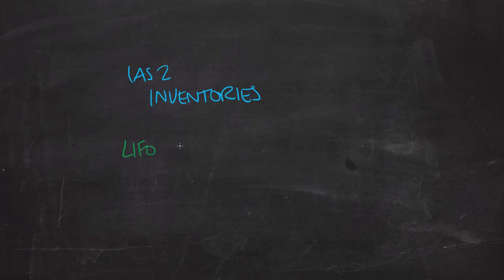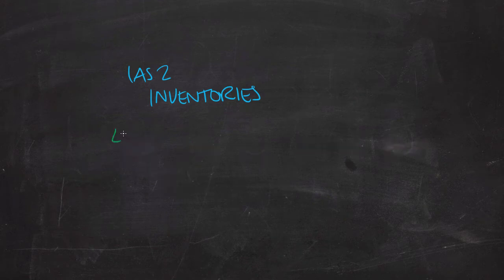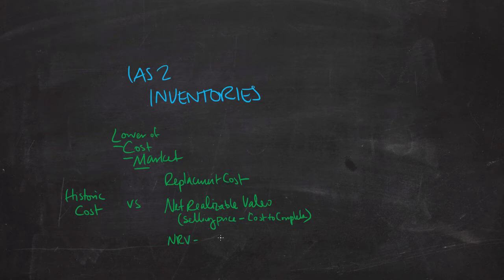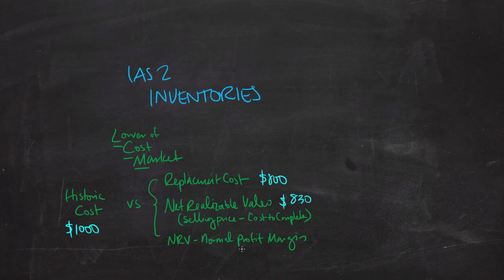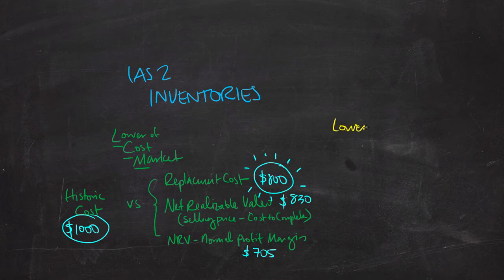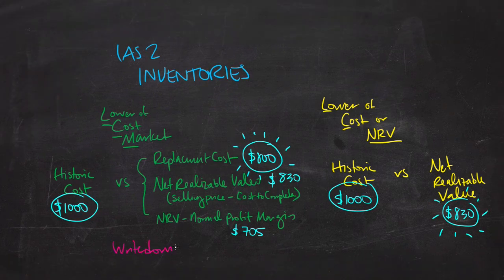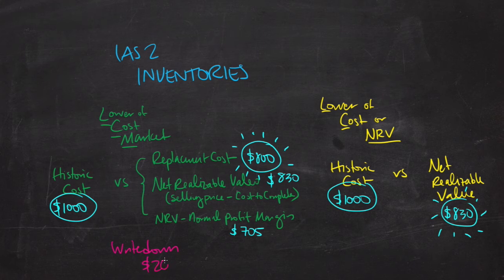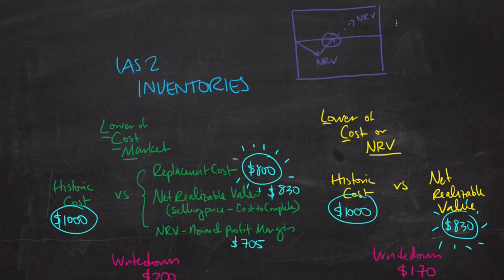IFRS in Brief: IAS 2 Inventories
Summary of differences between Inventory treatment under IFRS and US GAAP.